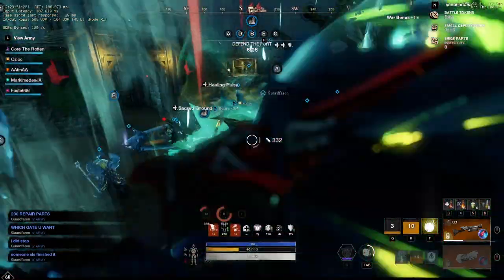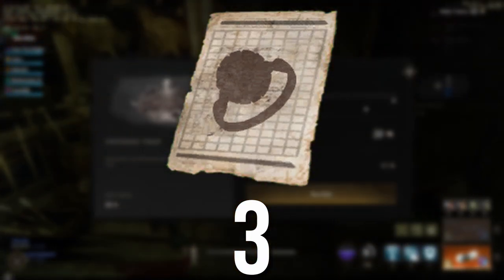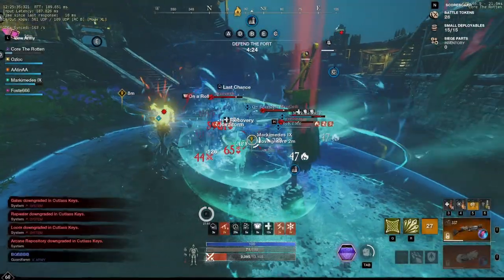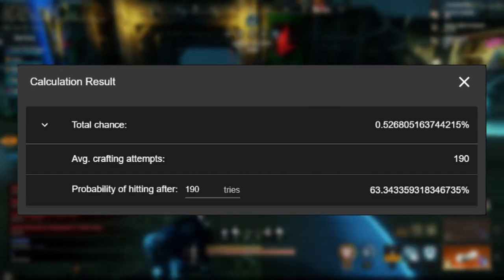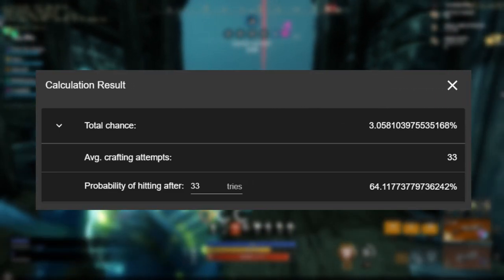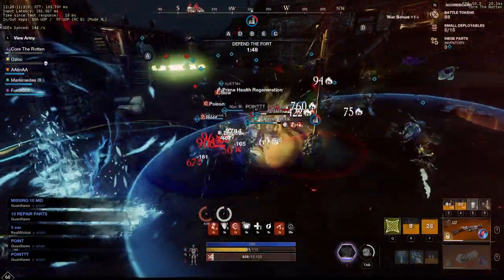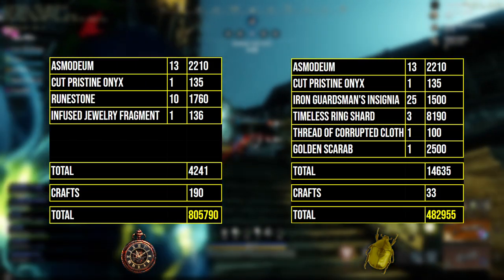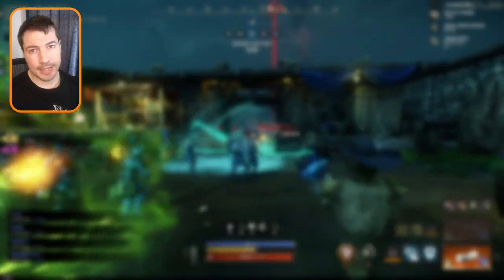New World Don't Waste Your Gold! Stopwatch VS Golden Scarab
In this New World video, we compare the Runestone Stopwatch versus Golden Scarab crafting to see what's the best way to craft BIS gear in New World. Crafting with the best one can save you a lot of gold in New World and a lot of players are wasting their gold without even knowing how much gold they're giving up.

ExitLag: Boost your gaming performance with the best VPN. Try ExitLag with code "CORE"